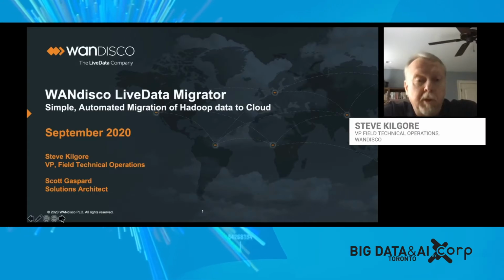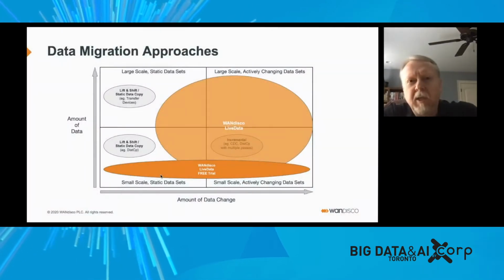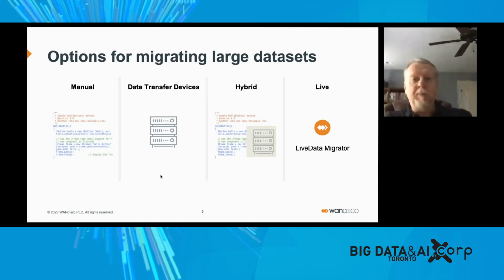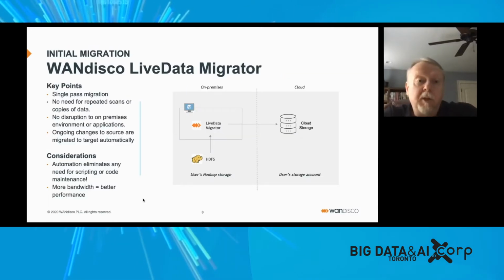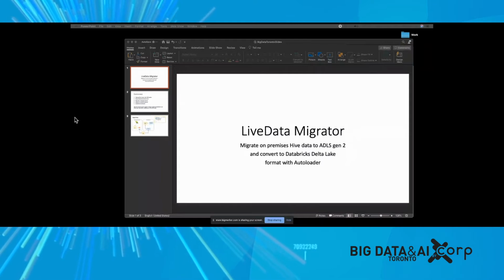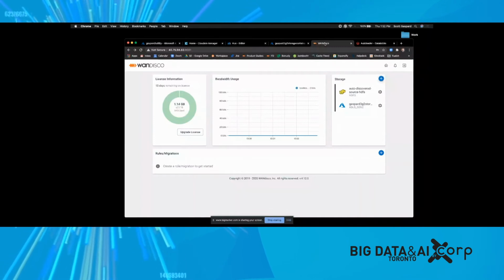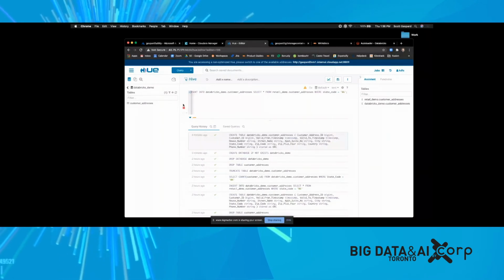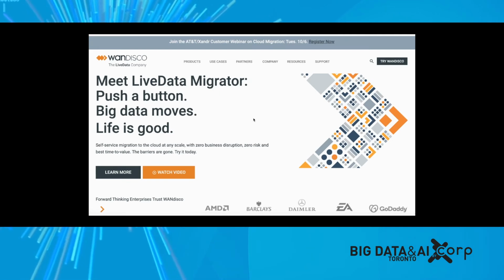Simple, automated migration of Hadoop data to cloud - WANdisco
Big Data and AI Toronto 2020 - Big Data demo stage
Speakers:
   - Steve Kilgore, VP Field Technical Operations @ WANdisco
   - Scott Gaspard, Solutions Architect @ WANdisco

Migration of small, static data sets is an easy problem to solve.  When you're dealing with truly 'Big Data', and moreover when that data is undergoing constant change, there are many additional challenges to consider.  Can you freeze the data long enough to move it without interrupting your critical business processes?  If not, how will you manage the ongoing updates to ensure the data you've migrated matches your live data at the source?  Join this session to hear how customers are using WANdisco's LiveData Migrator to solve these problems and get their data into the cloud, at scale, with no business impact.